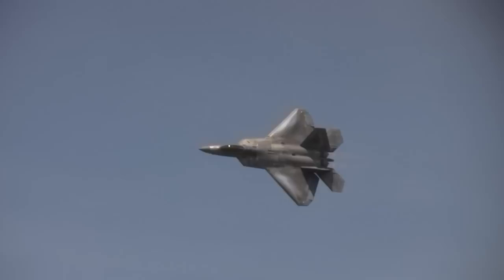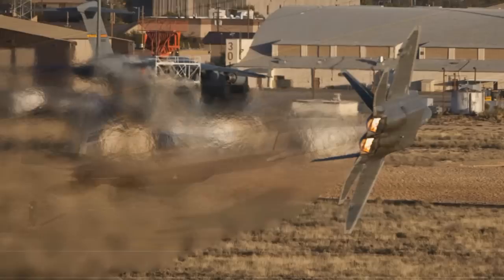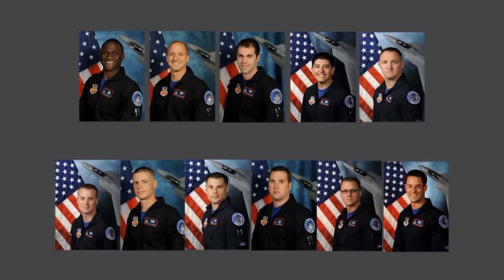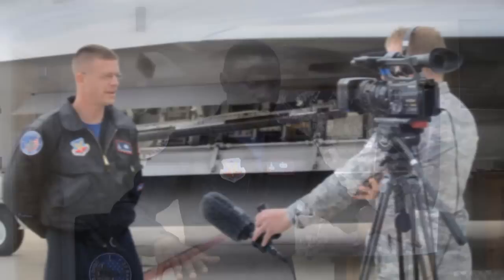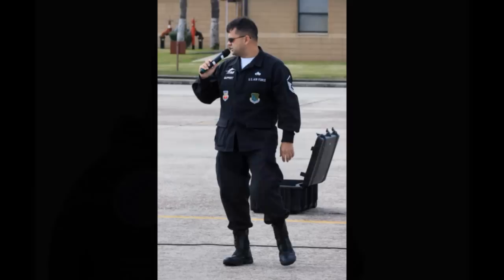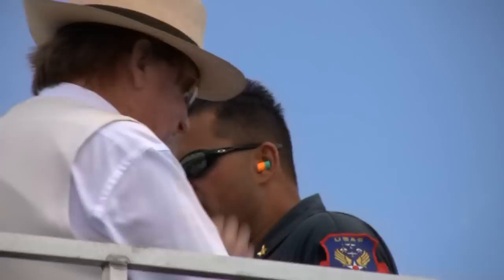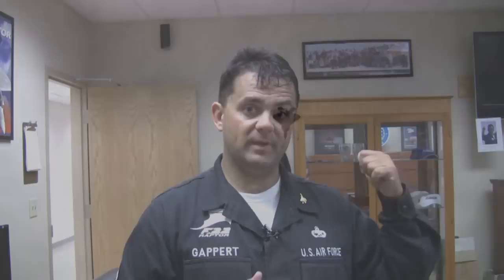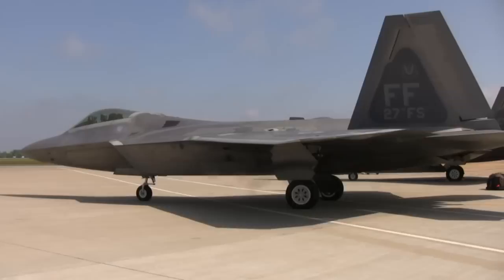"A Day In The Nest": Behind the Scenes with the 2010 F-22 Raptor Demonstration Team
Go behind the scenes with the F-22 Raptor Demonstration Team and experience a "typical day" for the Team. "A Day In The Nest" features exclusive footage of Team Members describing their roles, sharing the challenges of narration and integration of music into the demo, and includes the pilot, Major David "Zeke" Skalicky, explaining how some of the incredible maneuvers are executed.

"A Day In The Nest" features the narration of Frank Kingston Smith and the photography of Ken Cheung, Brian Emch, Bill Fauth, David Kranak, Mike Lynaugh, Ricky Matthews, and Steven Serdikoff. All video content is copyrighted to Cindy Monohan.  Still photography is copyrighted to the individuals named above.  We hope you enjoy your "Day In The Nest"!